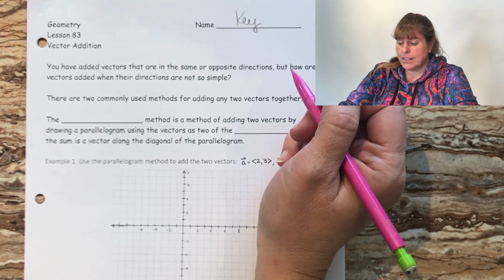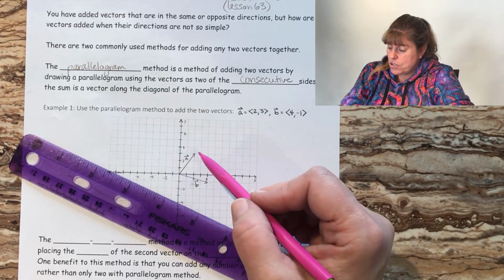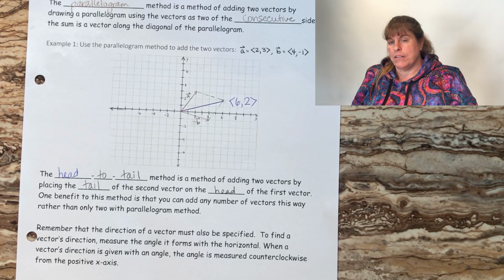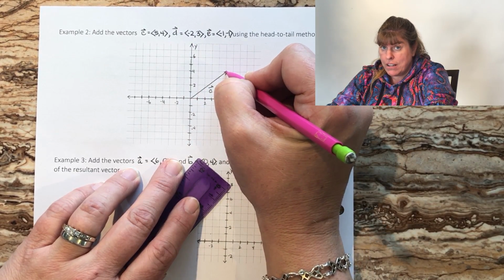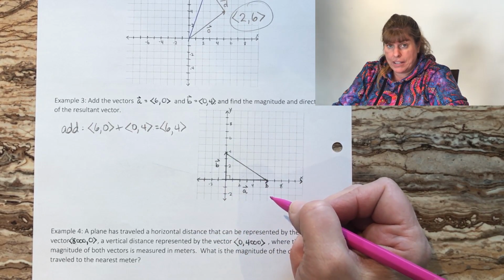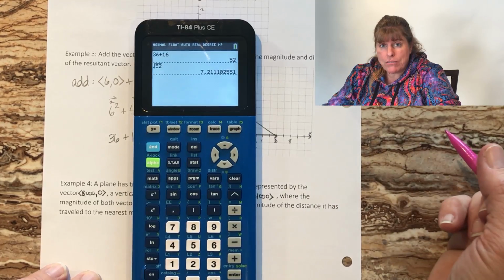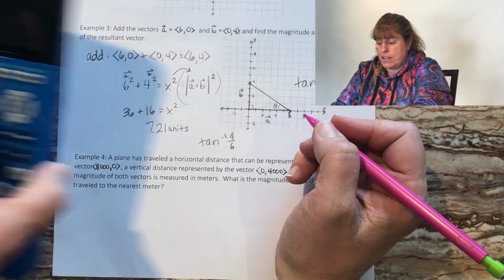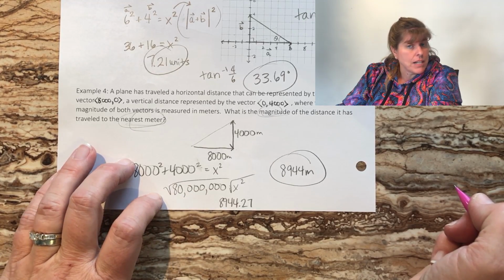Geometry, Lesson 83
Saxon Geometry, Lesson 83: Vector Addition